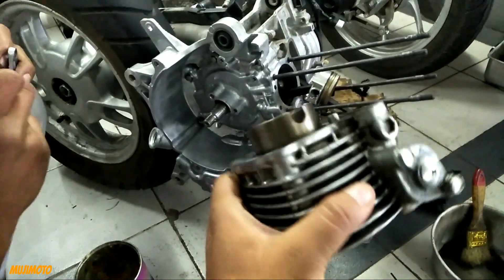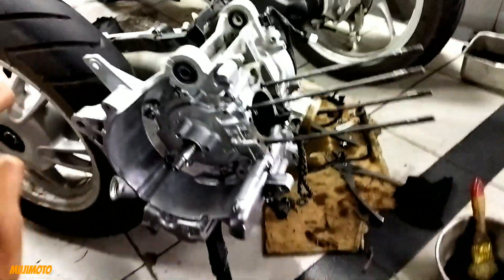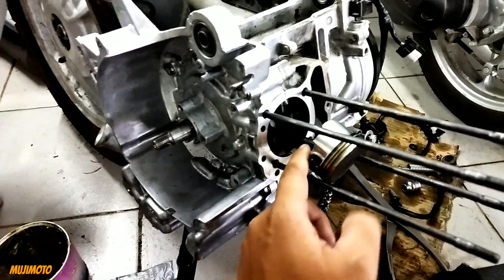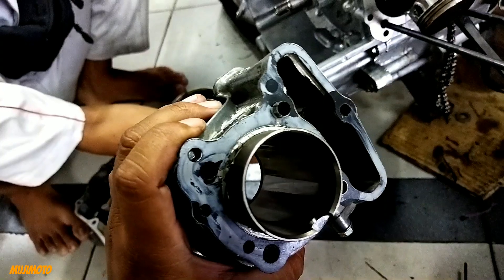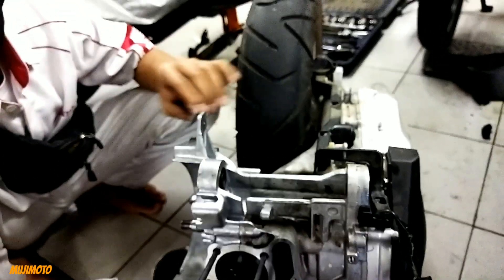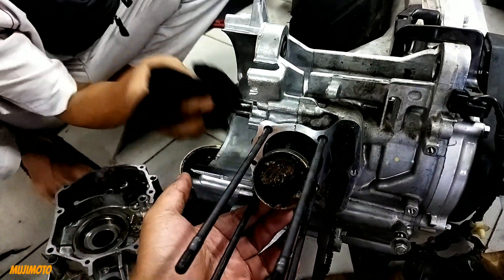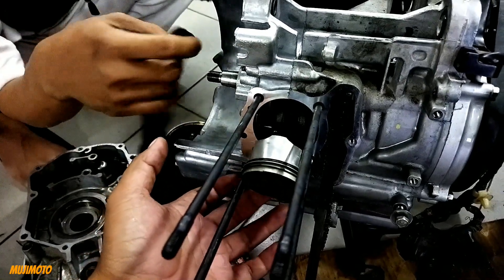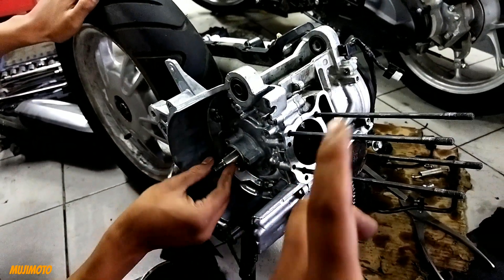TERNYATA INI PENYEBAB HONDA SCOOPY 2021 TIDAK ADA TENAGANYA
disini saya sedikit menjelaskan apa penyebabnya
tapi ya cuma sedikit aja si
semoga bermanfaat kang mas